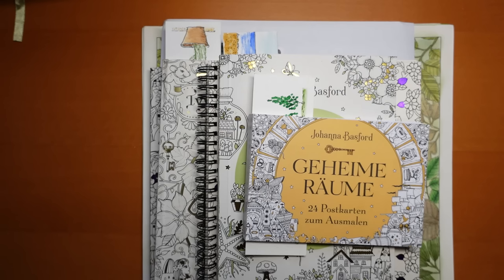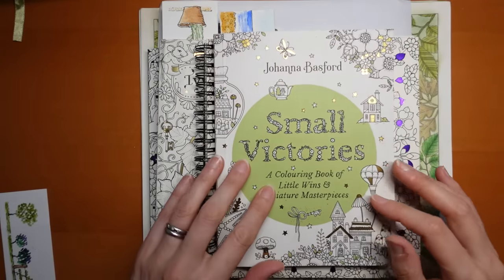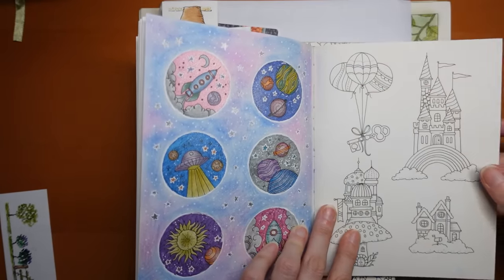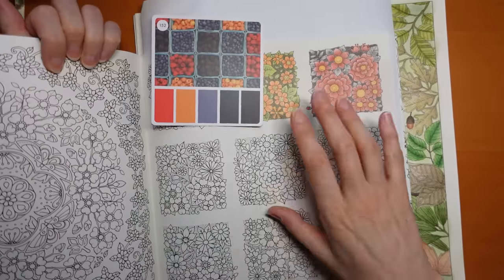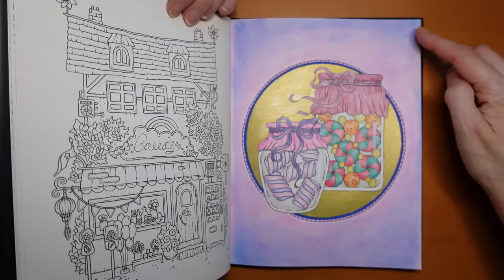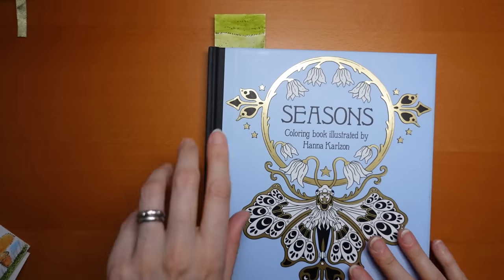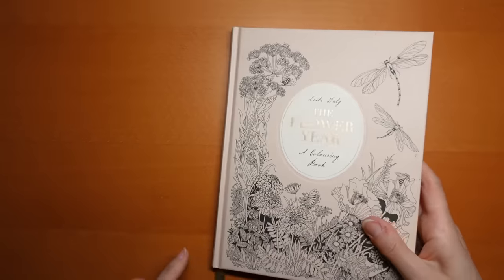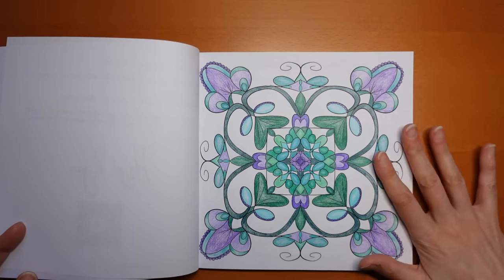Completed Adult Colouring Pages - November 2023 (Including over 20 Small Victory Pages)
In this monthly completed page video I show all of the pictures I have coloured from adult colouring books during the month of November 2023.